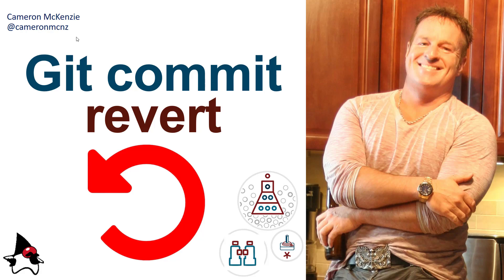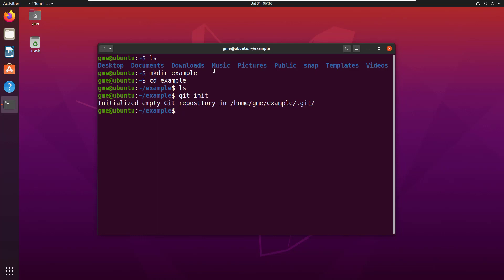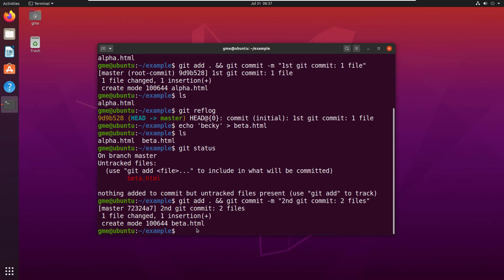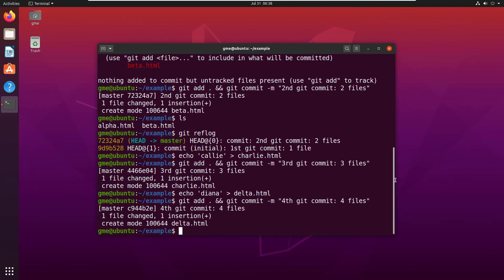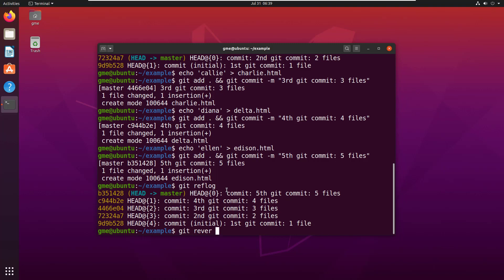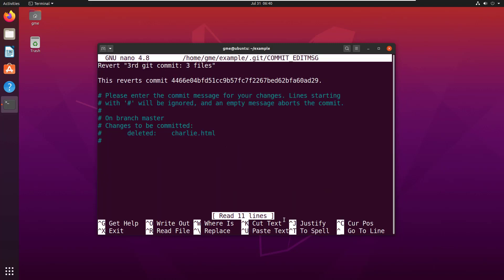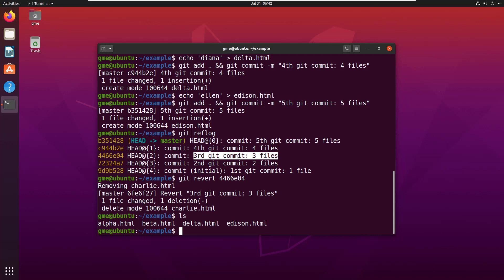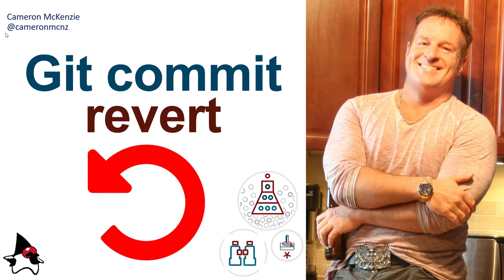How to Revert a Git Commit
Sometimes when you think you need to revert a Git commit, what you really need is a reset. In this Git revert a commit example, I'll show you how the Git revert command works, and contrast it with the Git reset command.